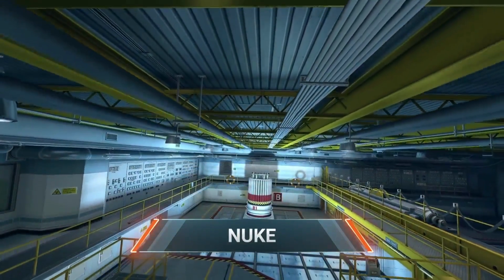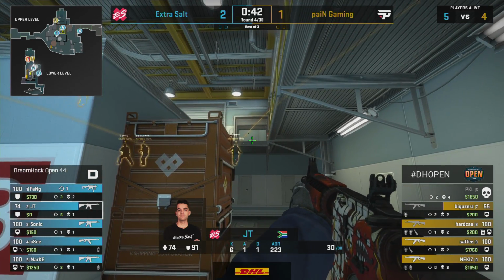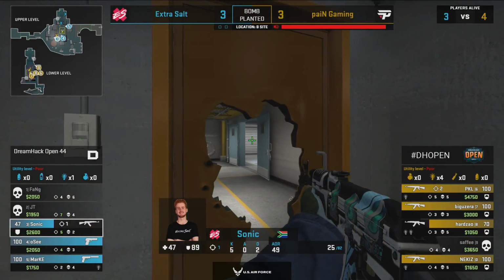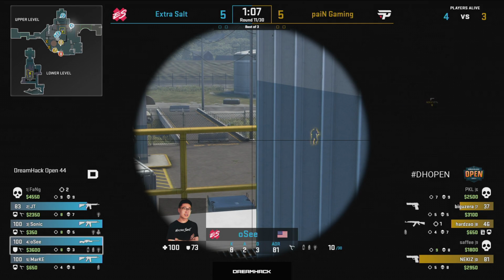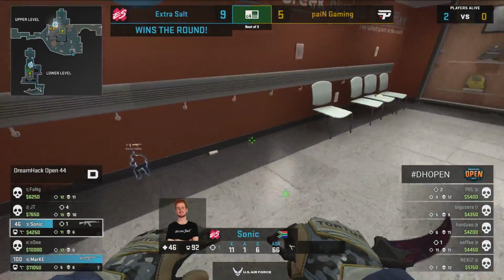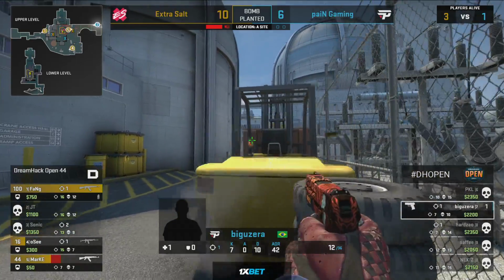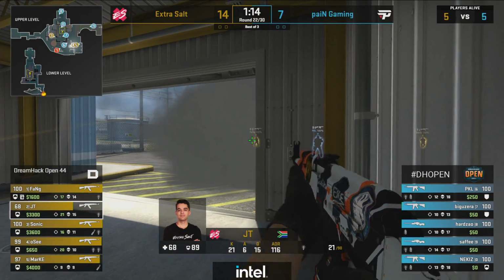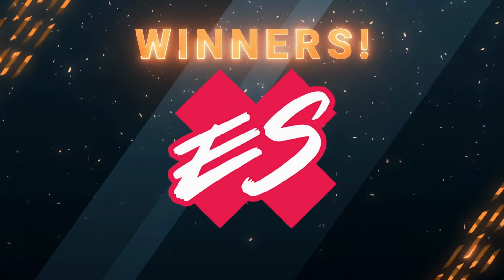CS:GO - Extra Salt vs. paiN Gaming [Nuke] Map 1 - DreamHack Open 44 - Group B - NA